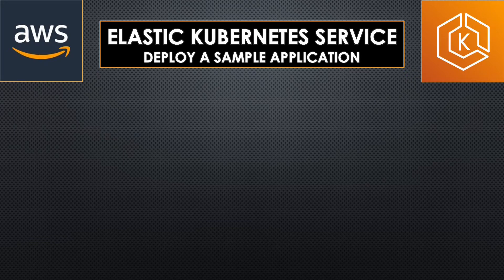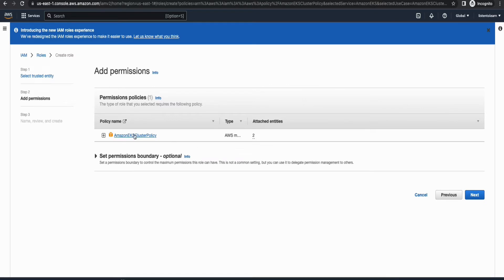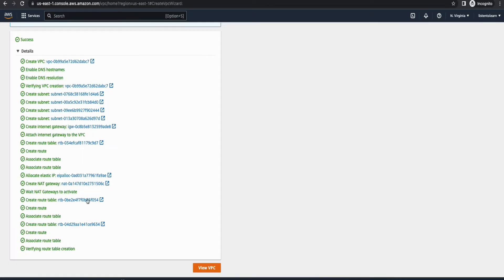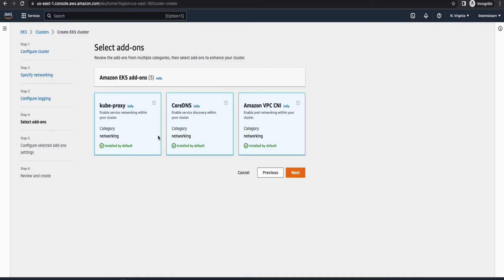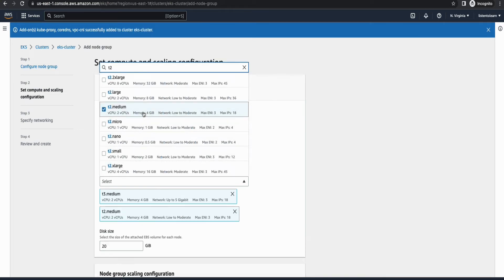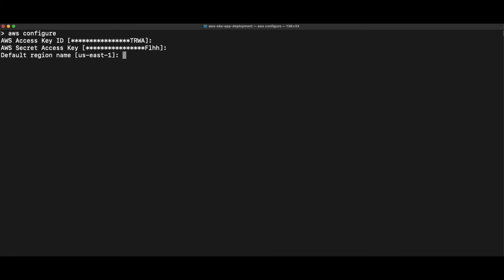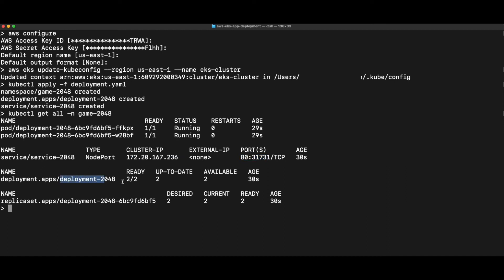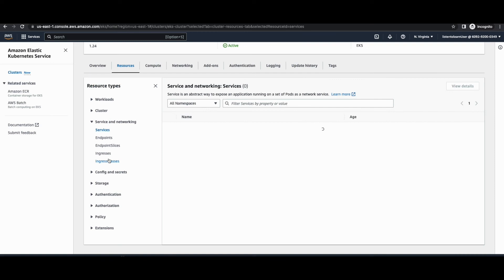Elastic Kubernetes Service | Deploy a sample application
This video demonstrates how to create a EKS cluster with node groups and deploy a sample application in it using kubectl.